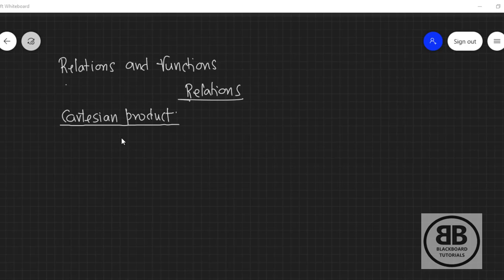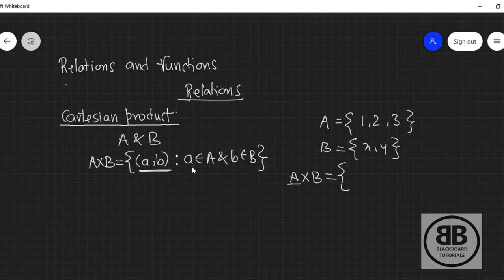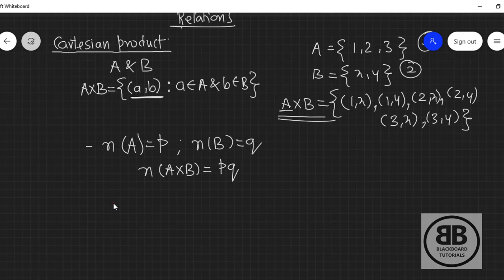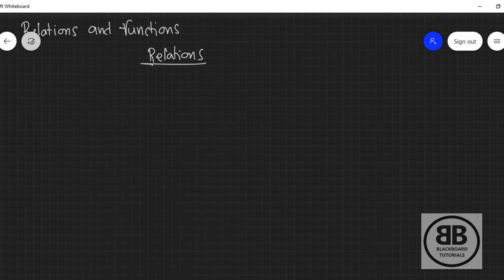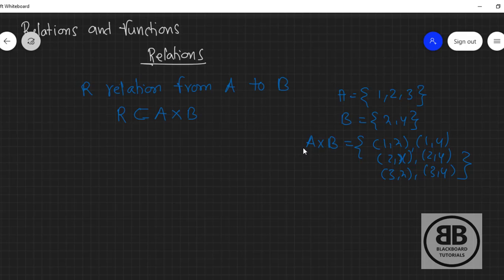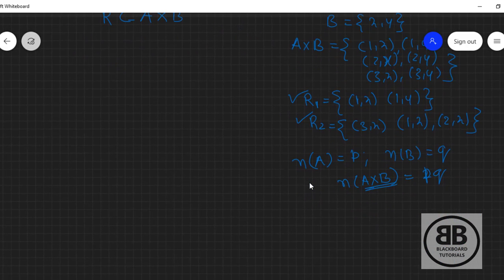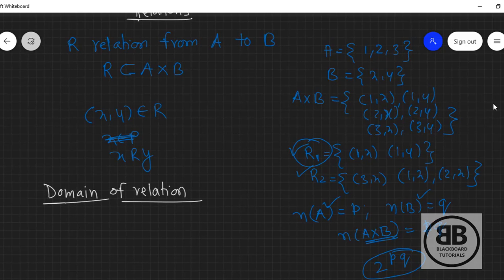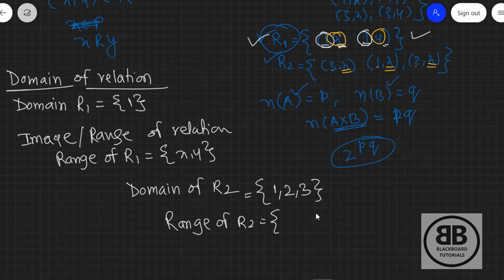Relations and Functions # Part 01#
Cartesian Product, Relations